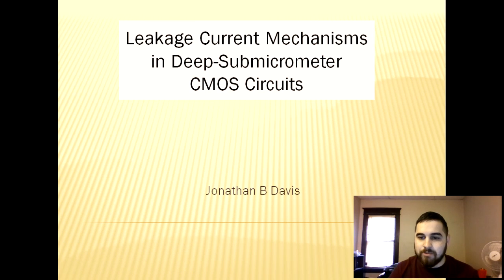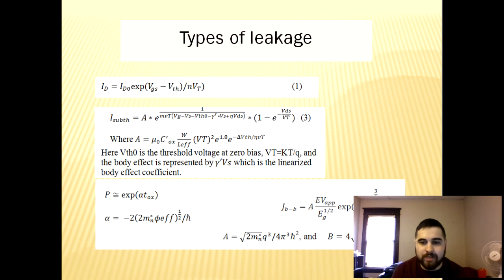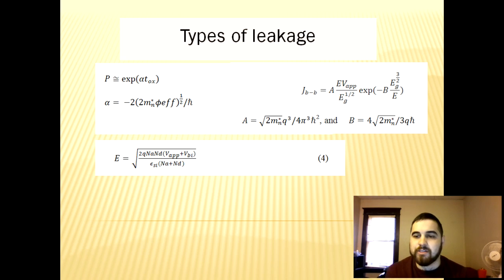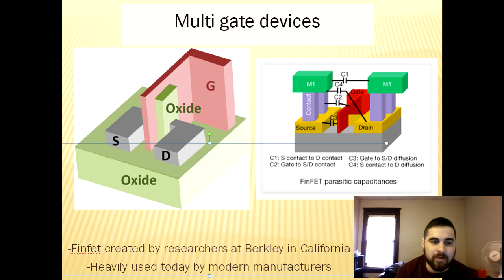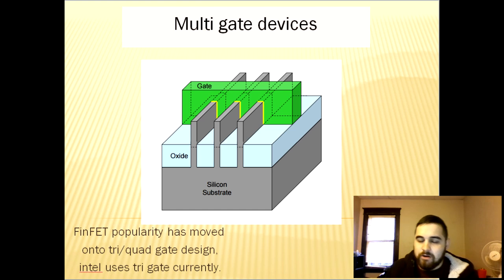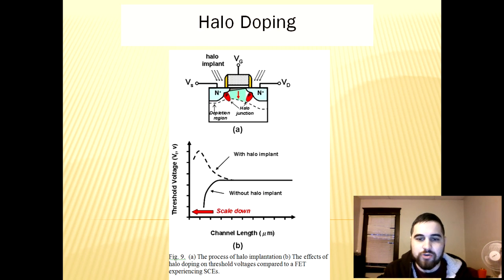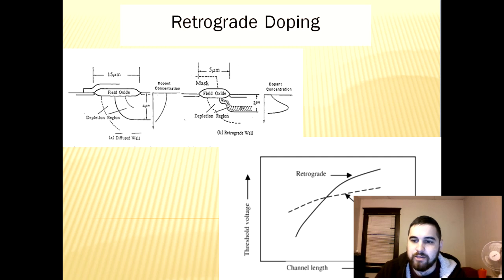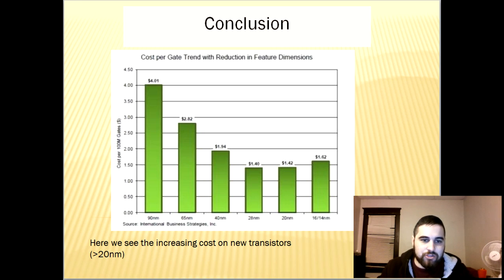Leakage current mechanisms in Deep Submicrometer CMOS Circuits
Presentation for EE 478 VHDL class at the University of Buffalo